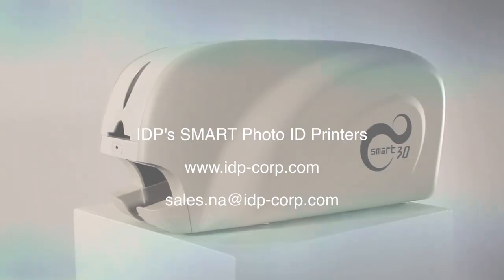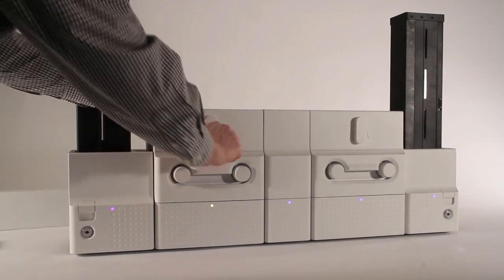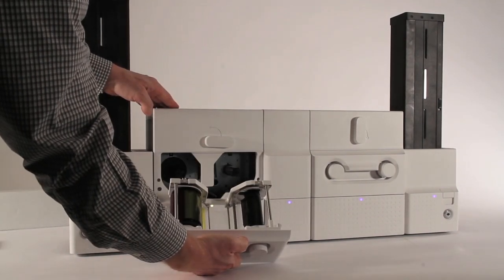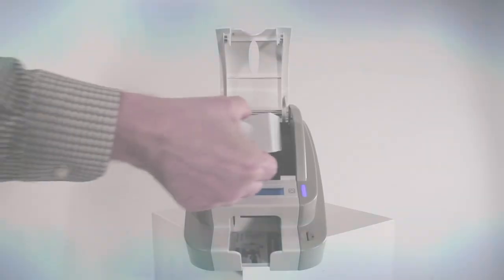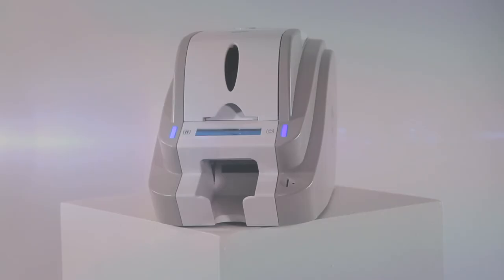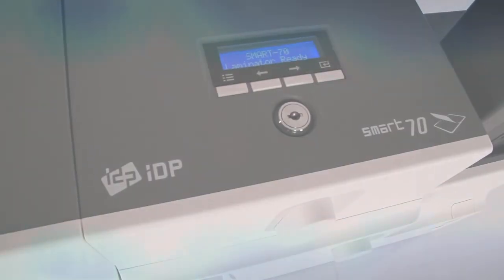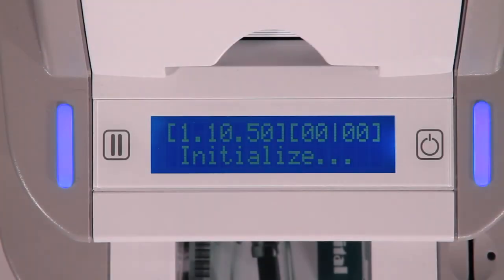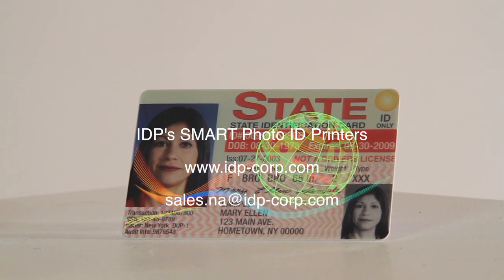IDP's SMART Photo ID Card Printers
IDP is the fastest growing Photo ID Card Printer manufacturer.  Get a quick look at our full range of award winning printers.  Fast. Reliable. Powerful.